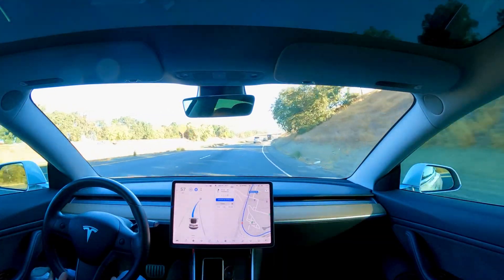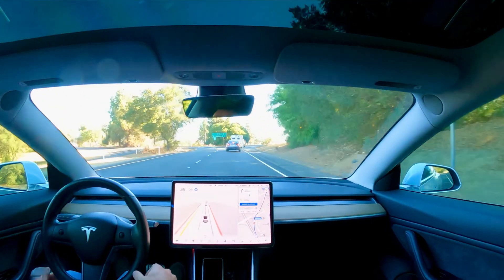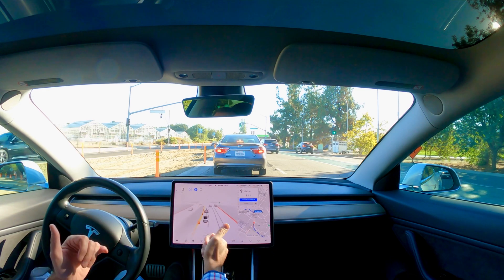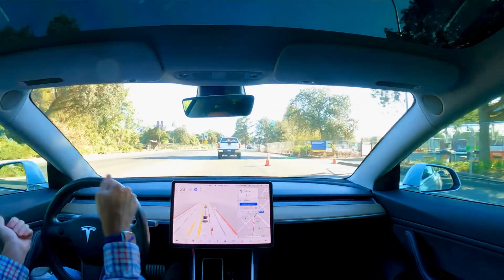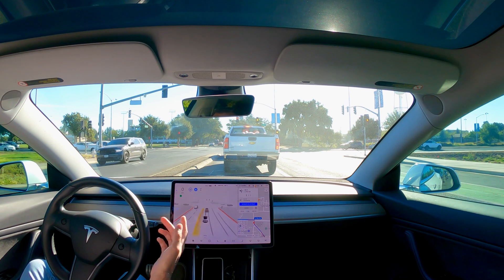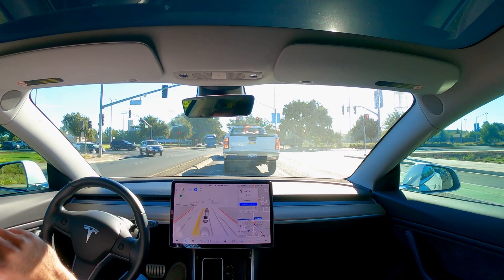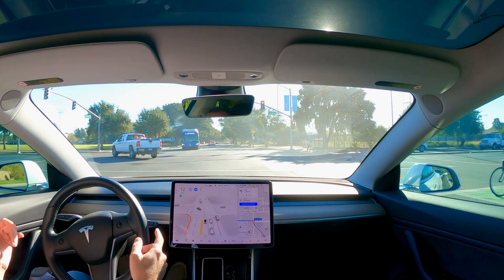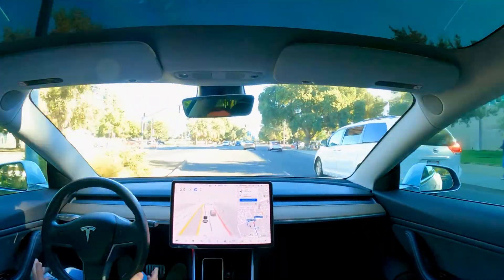TESLA FSDBETA V10.1 Cone Test Series - 1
This is Construction Cone Test with the new FSDBETA V10.1 software! Let's find out if the cones are really fixed :-)

I'm working on editing a very long drive test throughout 3 different cities... uploading soon!

My business: KOBRA Enterprises, 100% All Natural Hand Sanitizer

2018 Tesla Model 3 Dual Motor Performance w/Performance Upgrade Package
Software Version: TESLA FSDBETA 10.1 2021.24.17

Hardware: GoPro HERO9 Black, Final Cut Pro X